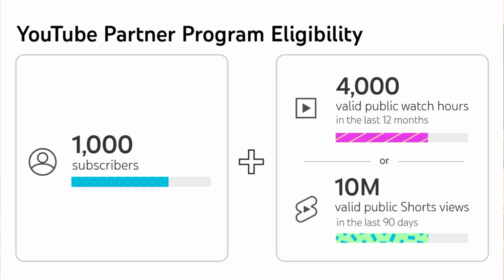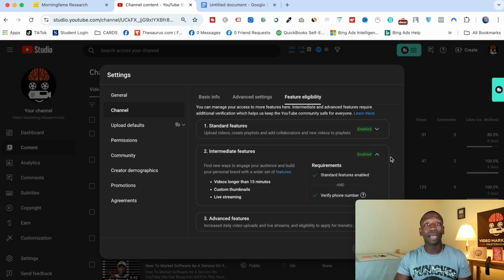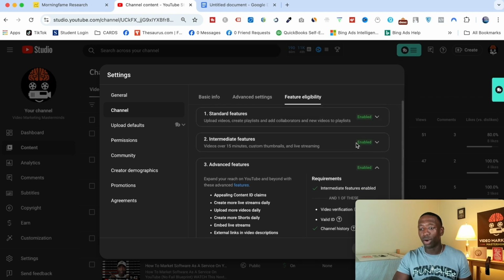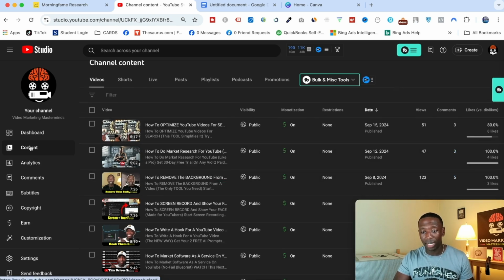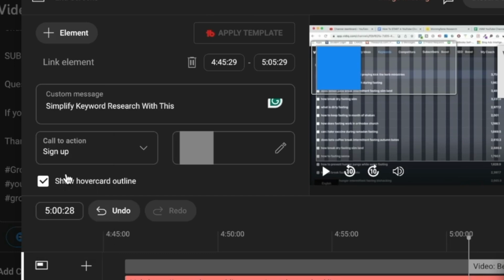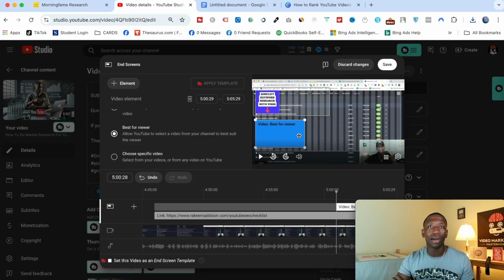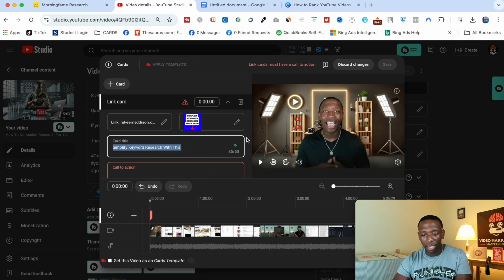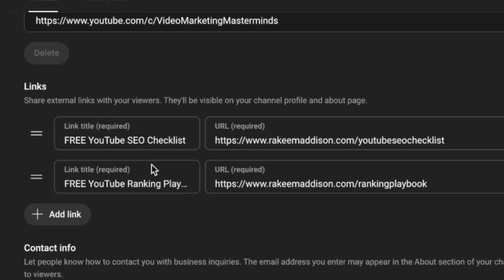How to ADD Links on YouTube to Drive MORE Website Traffic (6 Ways)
Get Your FREE YouTube SEO Checklist Here ➡️➡️➡️

Ever wonder how some YouTubers have clickable links that drive traffic straight to their social media, websites, or other important pages? In this video, I'll show you exactly how to add links on  YouTube channel, in your video description or directly from your video through youtube. Whether you want to promote another video, your social media profiles, or any other destination, I’ll guide you step-by-step to ensure your links are clickable and effective. Don’t miss out on this chance to make your channel even more accessible and connected so watch now to start optimizing your channel today...

How To Add Links On YouTube (6 Simple Ways)

00:00 Unlocking the Power of Links
00:00 Creative Ways to Make Your Links Stand Out
01:21 The Key to Unlocking Extra Features
04:16 Sneaky Spots to Place Your Links
05:45 Next-Level Engagement Tactics
11:53 The Secret to Linking Everywhere